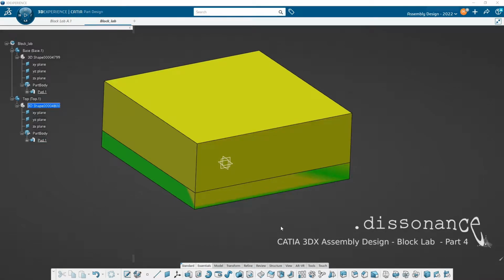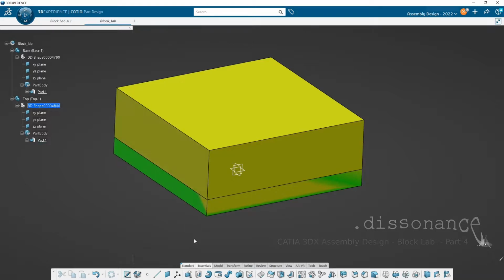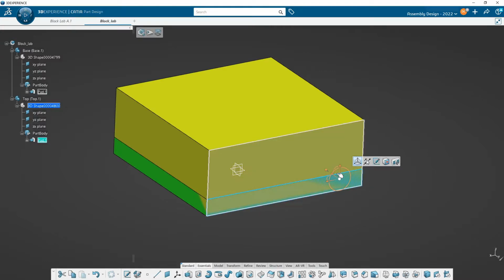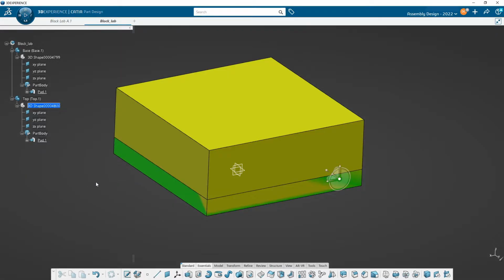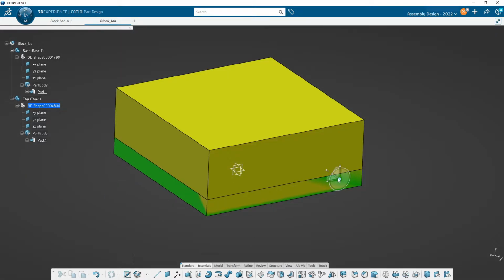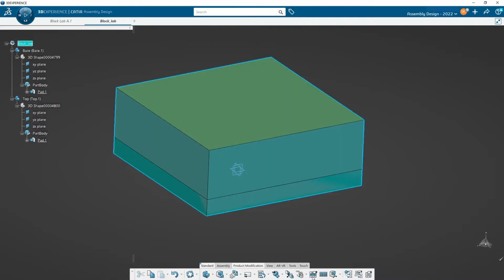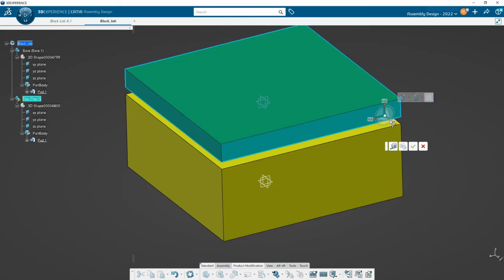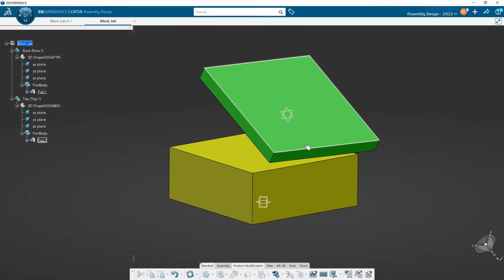CATIA 3DX Assembly Design = Block Lab - Part 4